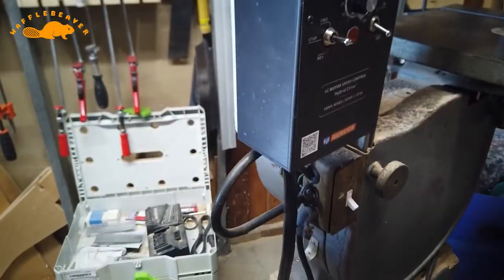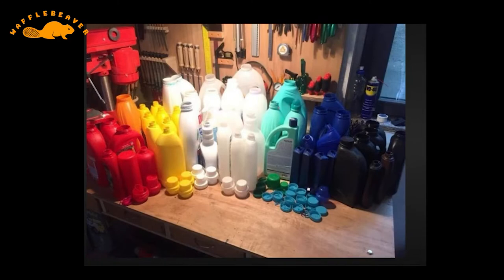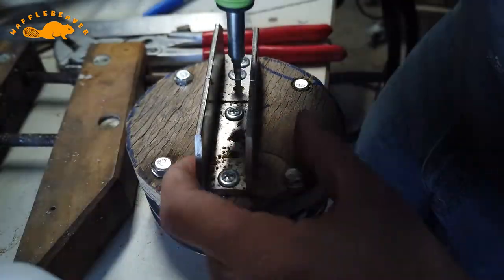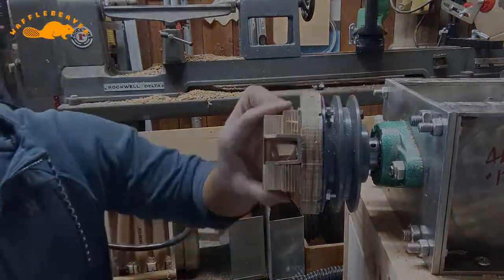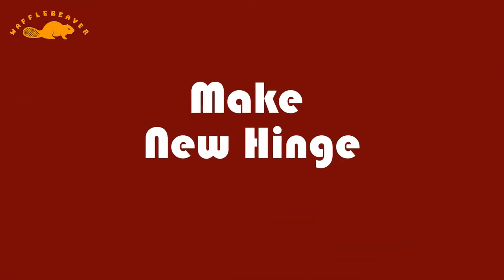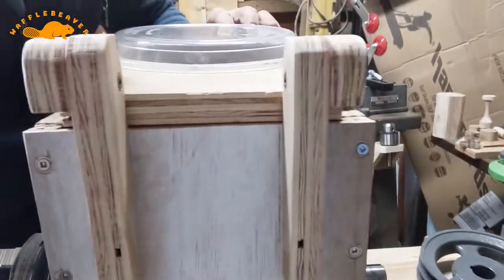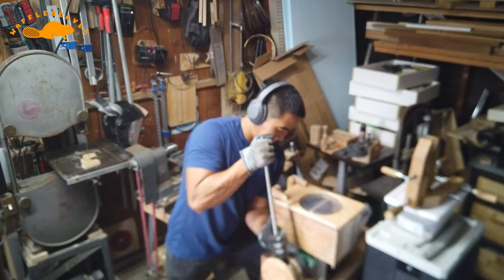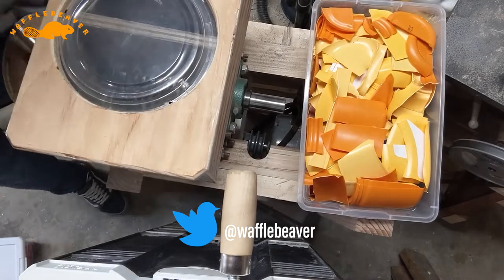Crafting a Sustainable Future: How to Build a Human-Powered Recycled Plastic Shredder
Making a human powered plastic shredder with scraps I had lying around. Let me know what you think!

Music in order of appearance:
Song: Late Truth
Artist: Audio Hertz

Song: Warm Water
Artist: Underbelly

Song: Park Bench
Artist: Gunner Olsent